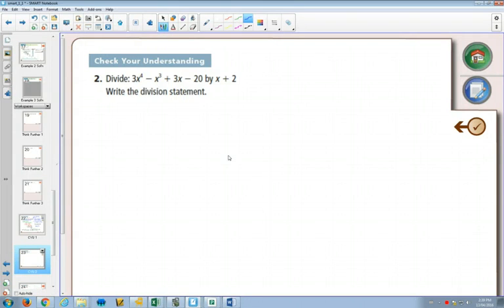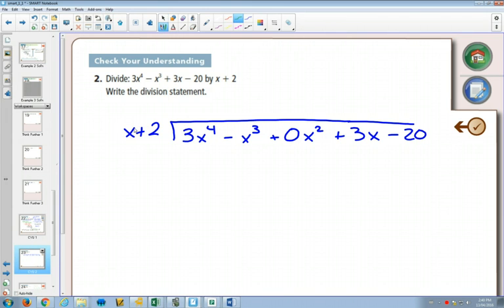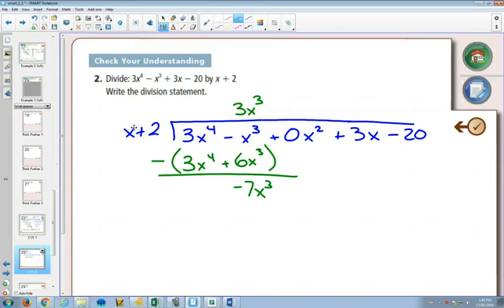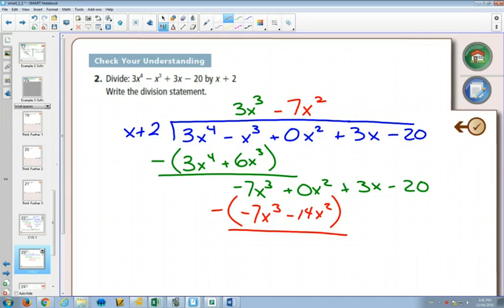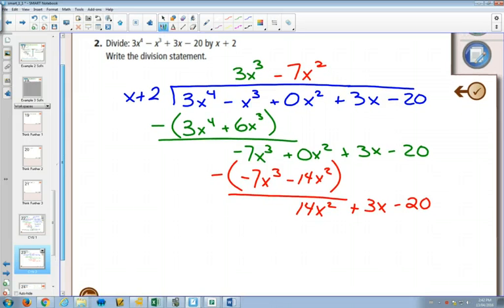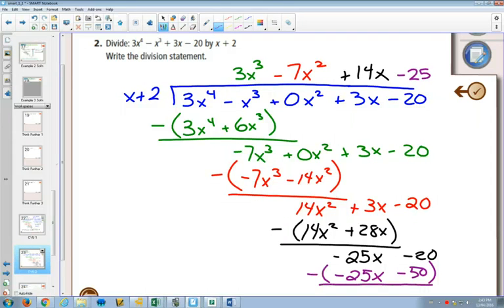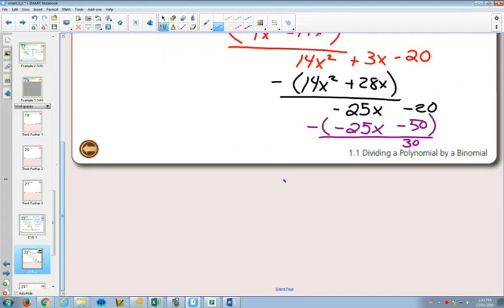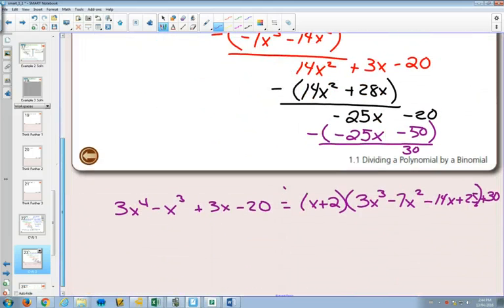40IB 1 1 Example 2